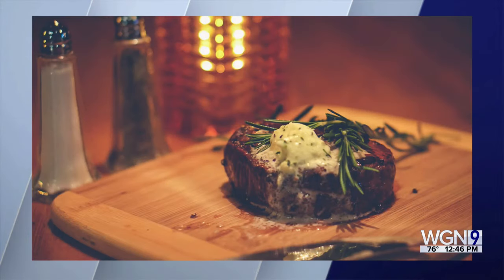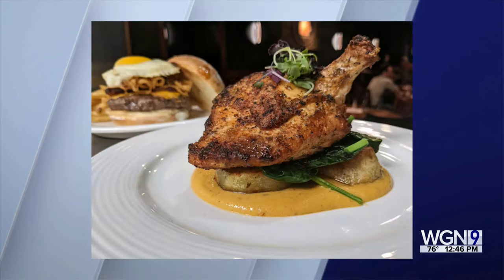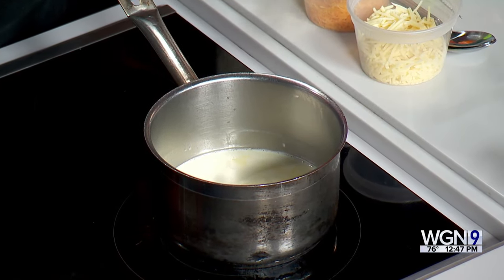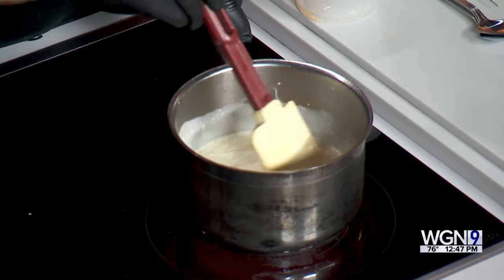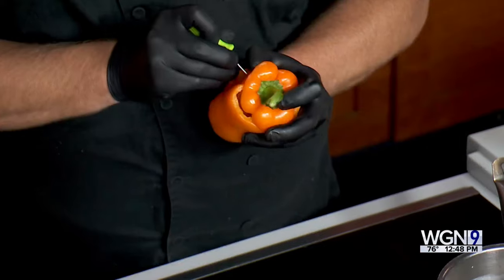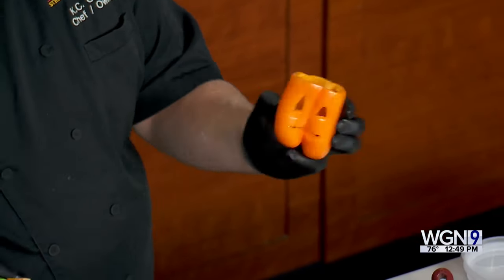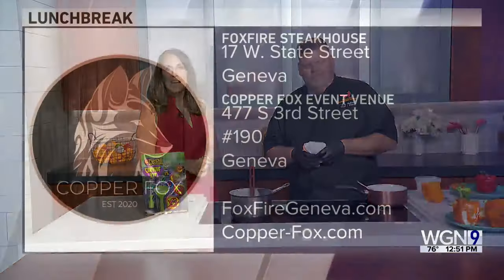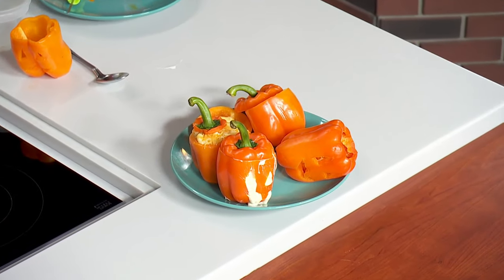Lunchbreak: Jack-O-Lantern Peppers, Stuffed with Mac and Cheese